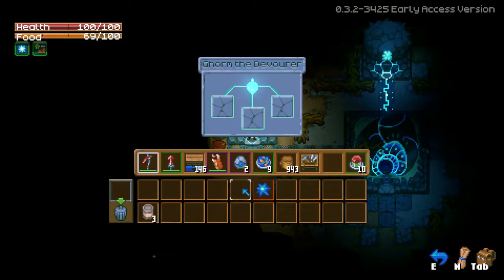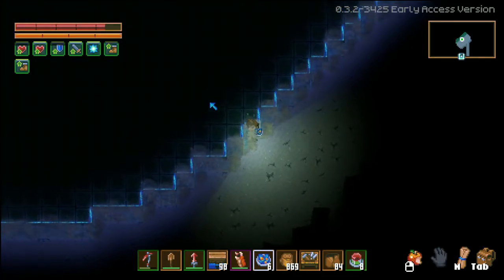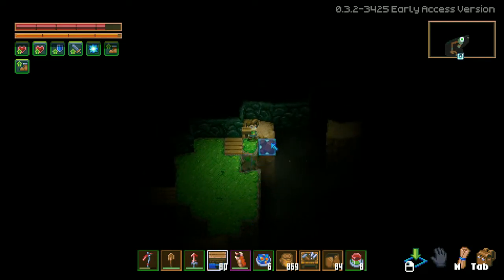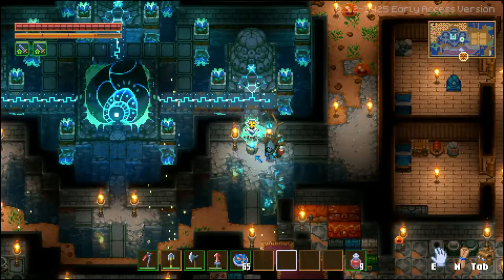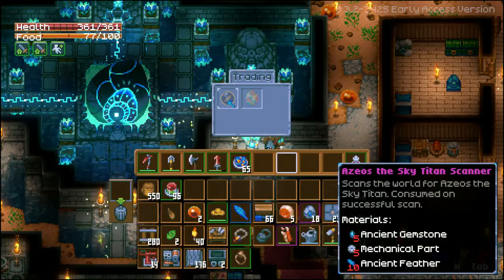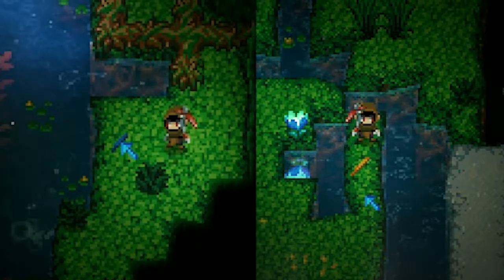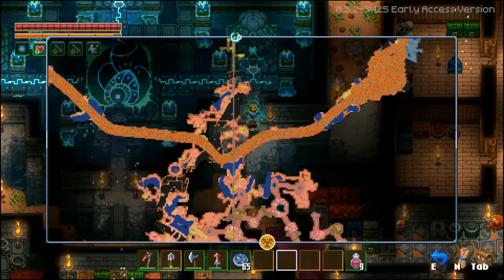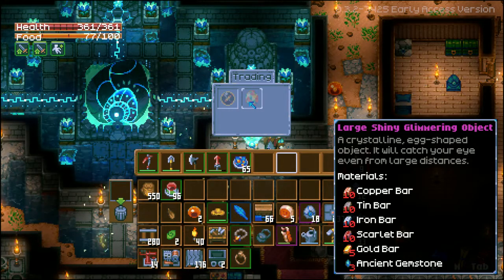QUICK INFO: How to Find Azeos Biome, Ancient Feathers and Sky Titan Boss | Core Keeper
Quick info is a new series that aims to give you as much information as possible. What's next after defeating the 3 bosses? Here we talk about how to find the Azeo Wilderness Biome, ancient feathers to craft the scanner for Azeos the Sky Titan Boss.

●▬▬● Video Content ●▬▬●
0:00 - How to Open the Great Wall
0:42 - Where to Get Azeos Scanner
1:08 - How to get Ancient Feathers
1:23 - Using the Scanner
1:40 - Advice Against Azeos the Sky Titan Boss
1:46 - How to Summon Azeos the Sky Titan Boss